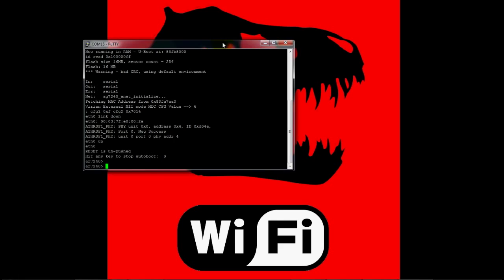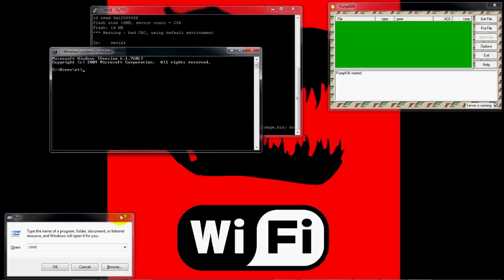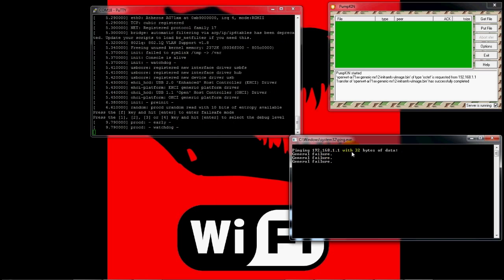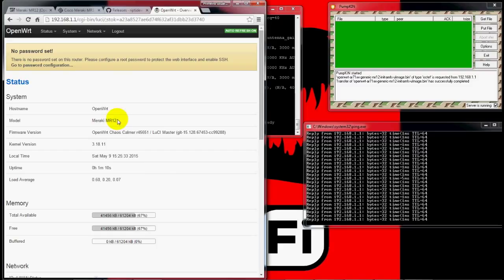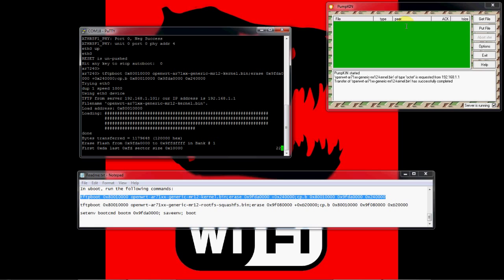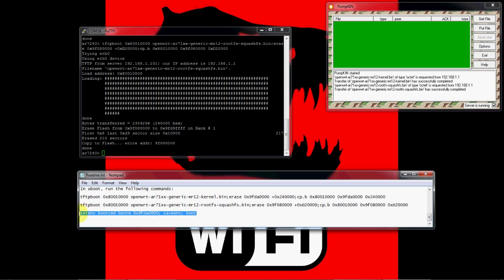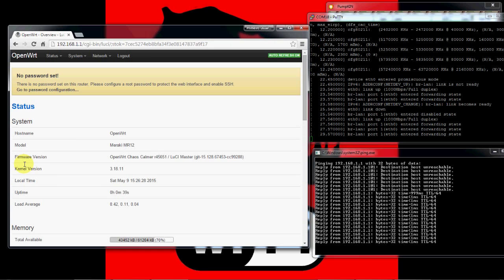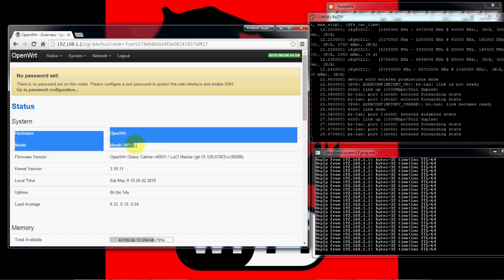Flash Meraki MR12 with OpenWRT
This is the procedure to flash a Meraki MR12 with Openwrt.

Links

Firmware:

Latest is OpenWRT-MR12-MR16-R1.3.zip

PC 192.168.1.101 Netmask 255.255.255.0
Connect directly to Uplink/Poe Ethernet on MR12
Uart Cable

Procedure:

Booting from TFTP(will not flash)

tftpboot 0x81000000 openwrt-ar71xx-generic-mr12-initramfs-uImage.bin; bootm

Flashing System Images(No way back once finished)

MR12

tftpboot 0x80010000 openwrt-ar71xx-generic-mr12-kernel.bin;erase 0x9fda0000 +0x240000;cp.b 0x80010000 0x9fda0000 0x240000

tftpboot 0x80010000 openwrt-ar71xx-generic-mr12-rootfs-squashfs.bin;erase 0x9f080000 +0xD20000;cp.b 0x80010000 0x9f080000 0xD20000

setenv bootcmd bootm 0x9fda0000; saveenv; boot